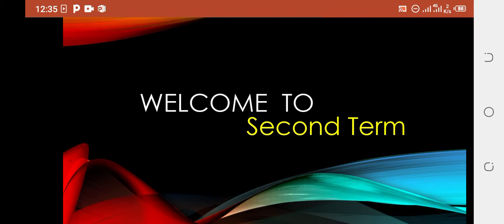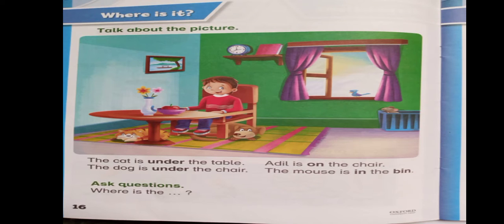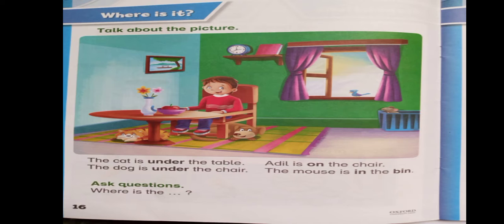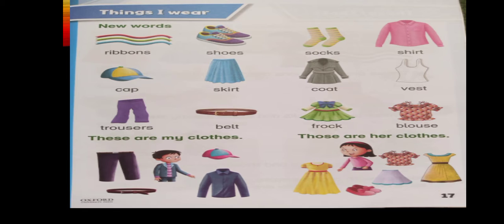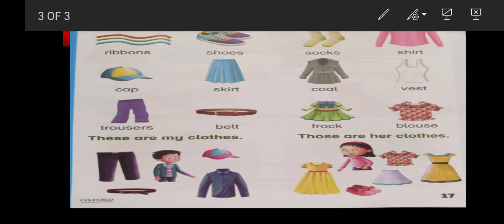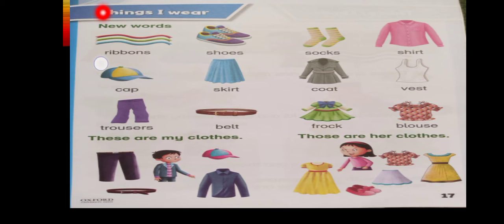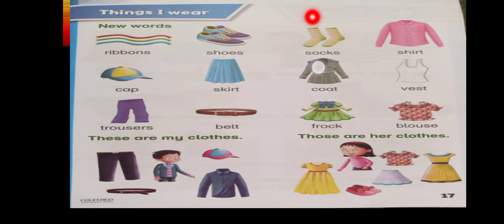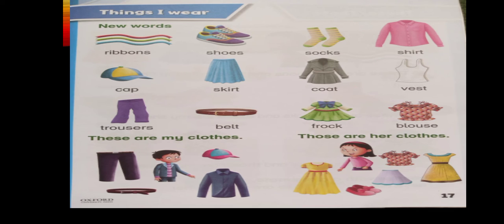SECOND TERM (Book Reading)